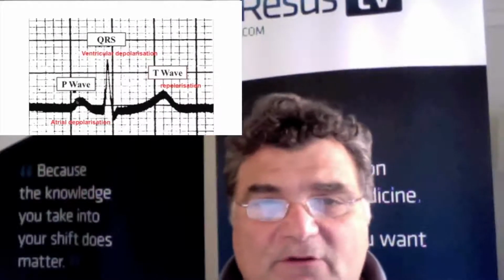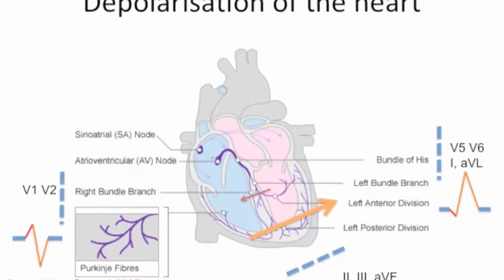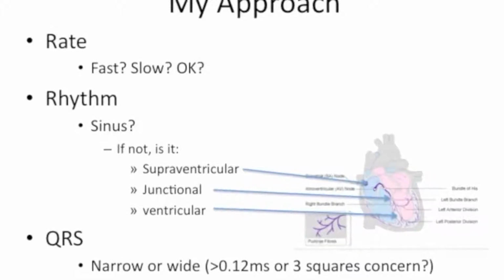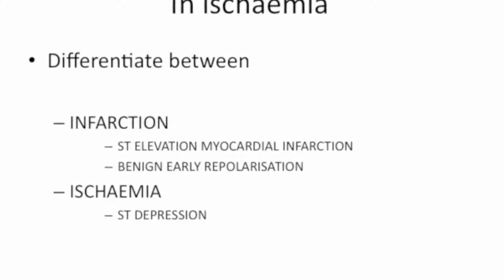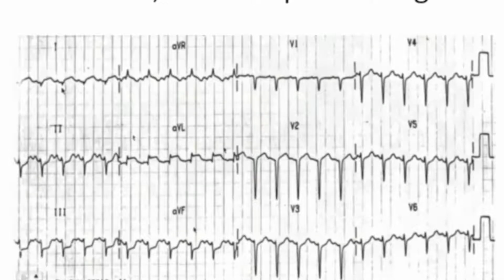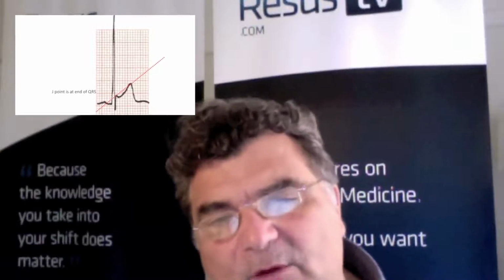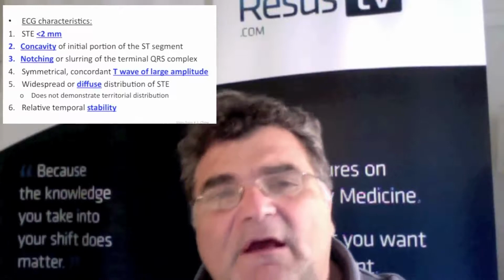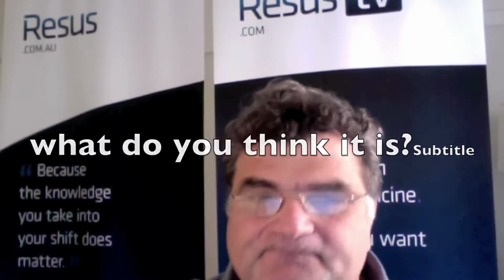ECG in 20 Seconds